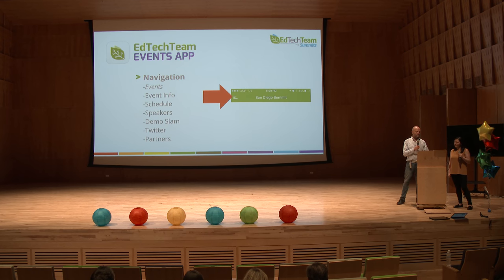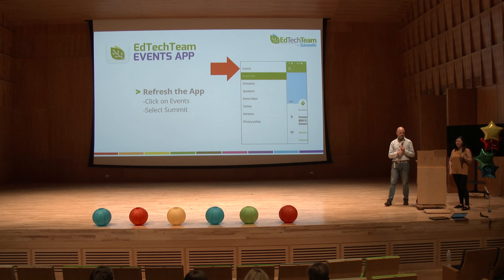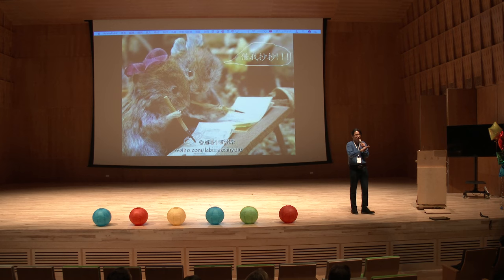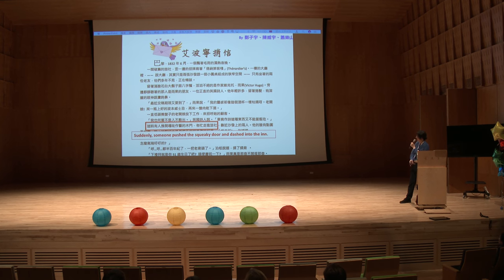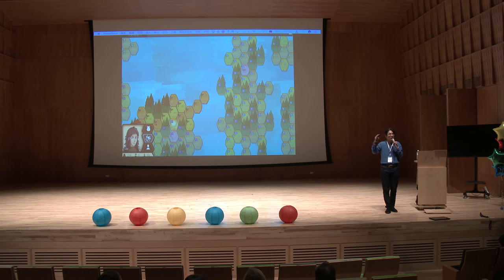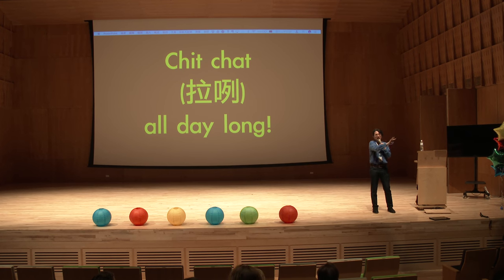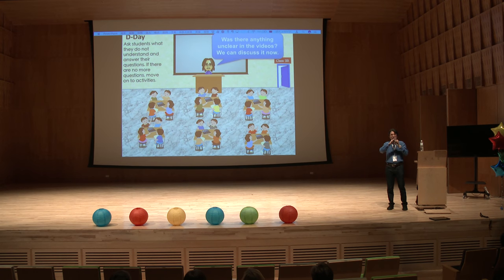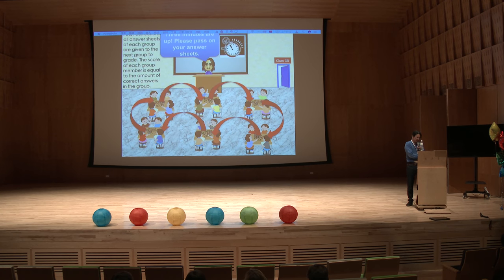GOOGLE SOUTHERN TAIWAN SUMMIT DAY1 - KEYNOTE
GOOGLE SOUTHERN TAIWAN SUMMIT - KEYNOTE DAY1
Featuring Google for Education

00:00:50 Superintendent Dr. Thomas Farrell
00:06:00 Music Performance
00:13:10 Introduction 1 of Sessions Day1
00:22:15 Keynote Day1-Benson Yeh 葉丙成教授
01:23:00 Introduction 2

HOW TO GET YOUR STUDENTS ENGAGED? BTS P2P SCHEMES

How can we keep students engaged to the class? How can we make our students motivated to learn? These have been the most challenging questions for teachers nowadays. Prof. Yeh developed a series of Peer-to-Peer Gamification schemes following his unique teaching teaching philosophy: "For the student! By the student! Of the student!”. In this talk, Prof. Yeh will explain how his award winning gamification scheme and other P2P schemes works for different courses. He will show the amazing results from his students’ course work. It is the new paradigm shift for the education of future.

PRESENTERS
葉丙成
Ping-Cheng (Benson) Yeh
PaGamO & National Taiwan UniversitynTTU
Co-founder
Taipei Taiwan

Kaohsiung American School (KAS) is a private, non-profit Pre-K - 12 institution offering college preparatory programs leading to a U.S. high school diploma. It is located in Kaohsiung, a city of 1.5 million in southwestern Taiwan.